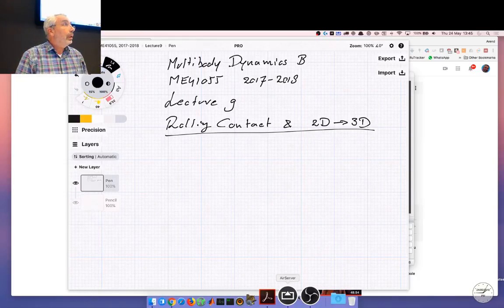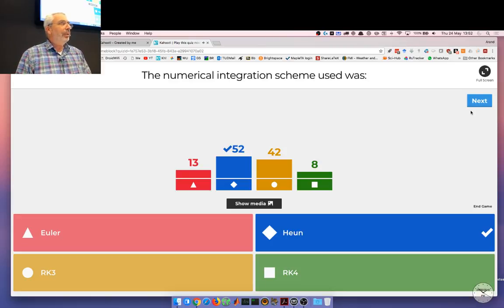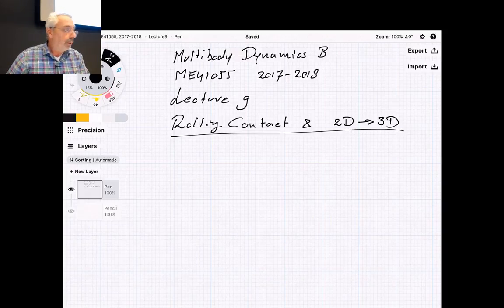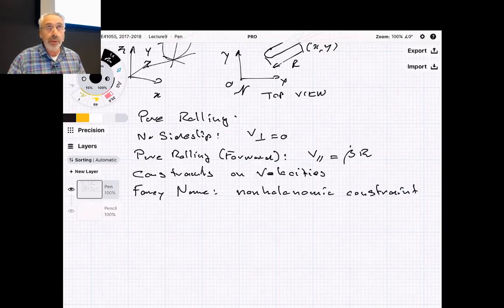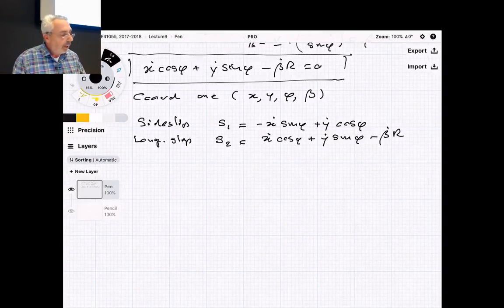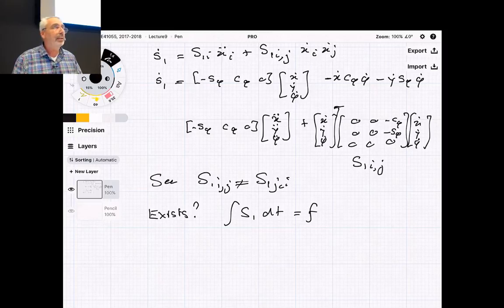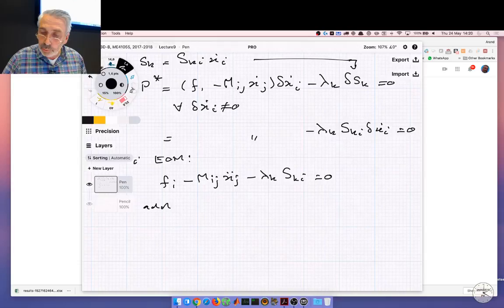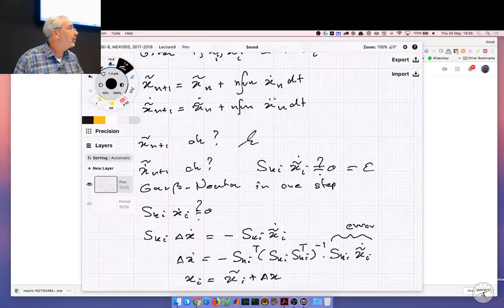Multibody Dynamics B, ME41055, Lecture 9, part 1, Thu 24 May 2018